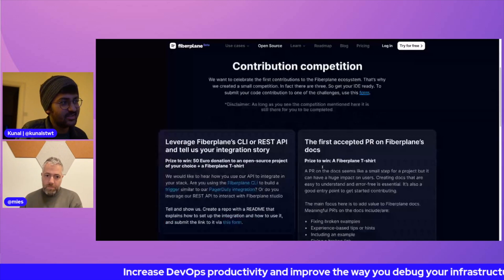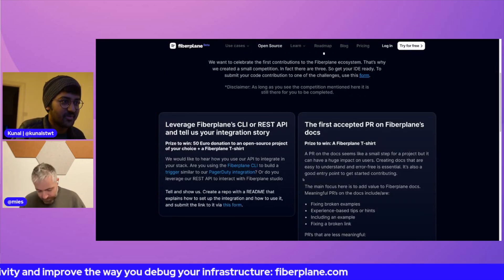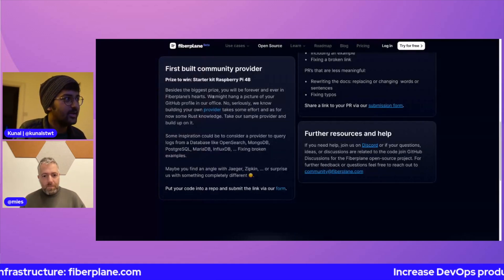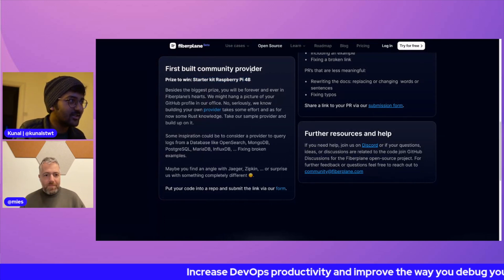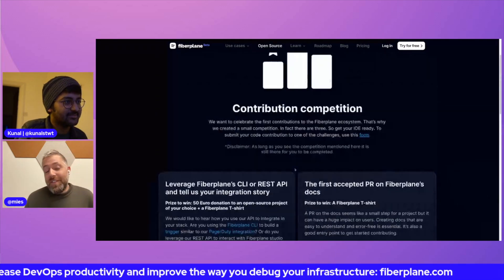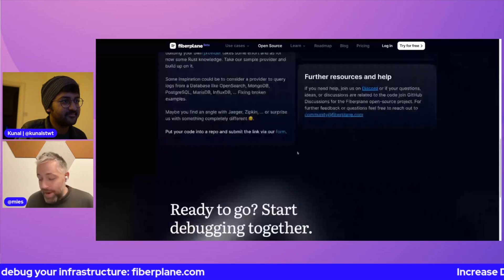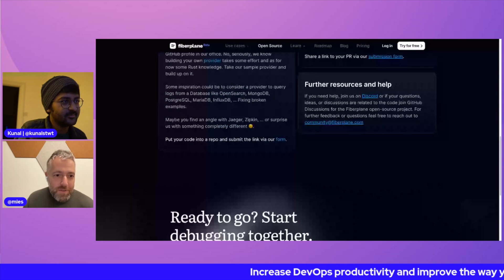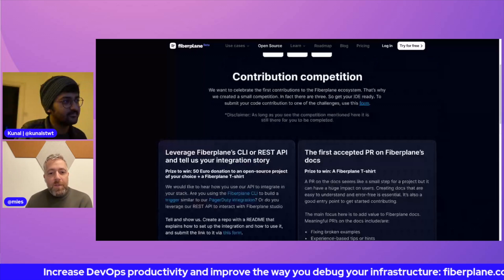An Introduction to DevOps & Microservice Architecture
What is DevOps? What are some of the challenges? How to get started with a microservice architecture? In this episode of the Open Source Cafe, I spoke with Mies from Fiberplane about all things DevOps and microservices.

We've also shared how you can get involved in the Fiberplane community!